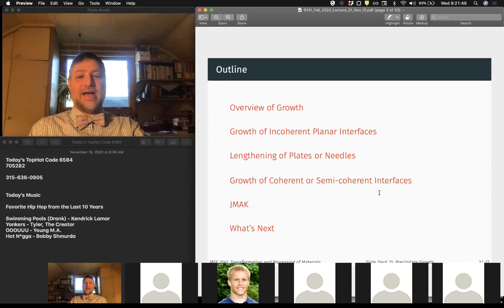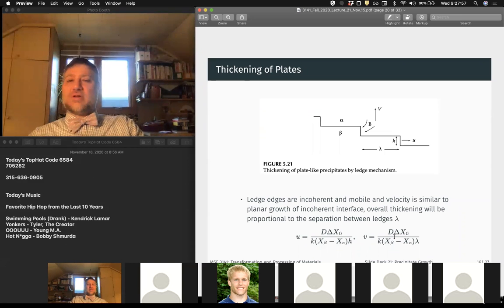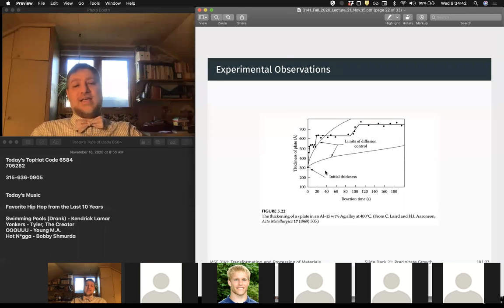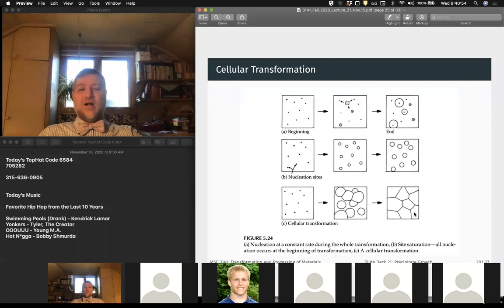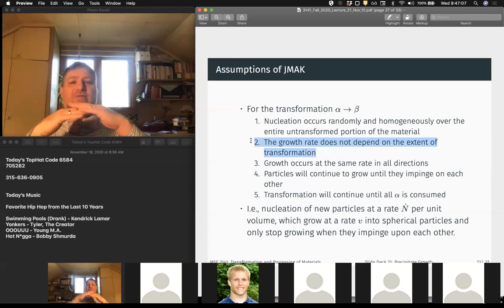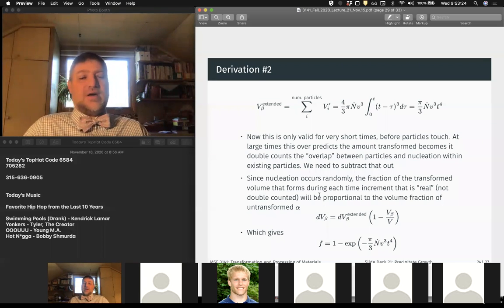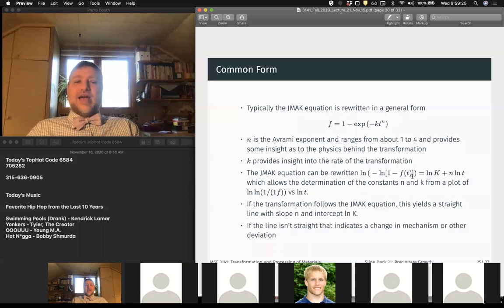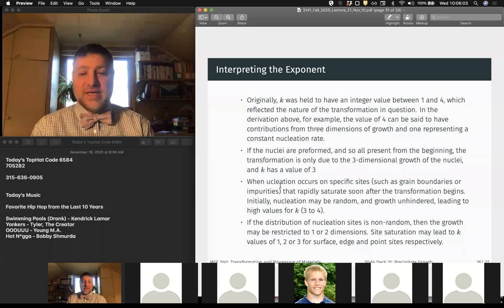MSE 3141 Au 2020 Nov 18